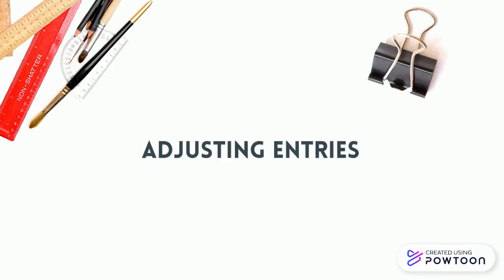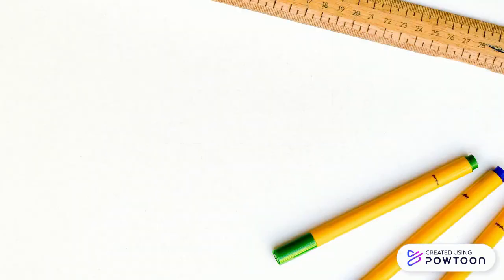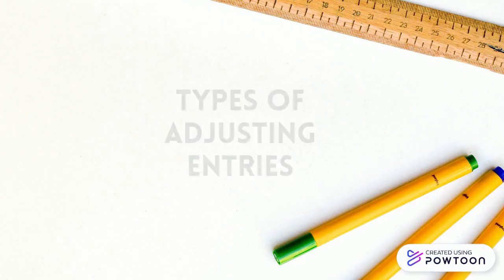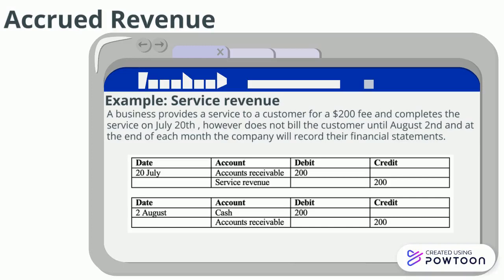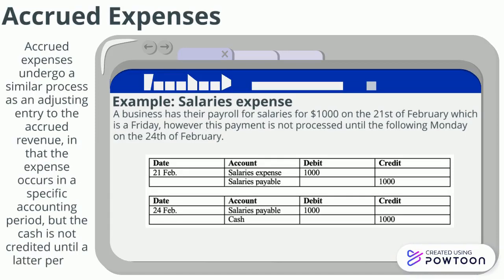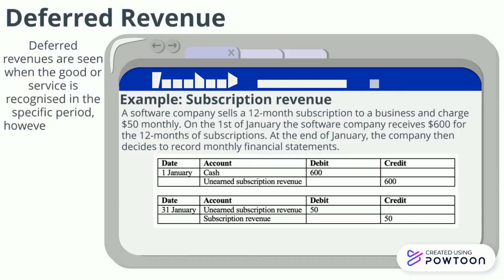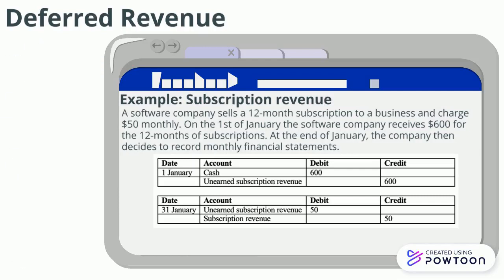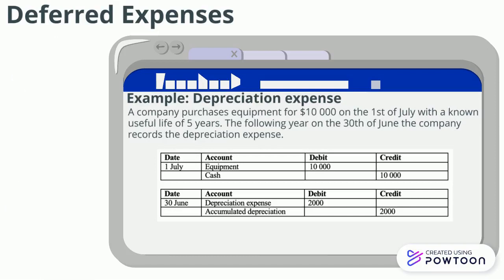Adjusting Entries by Claudia- Accounting A